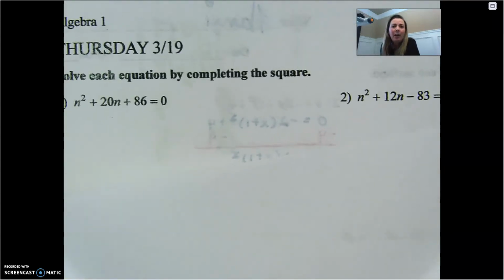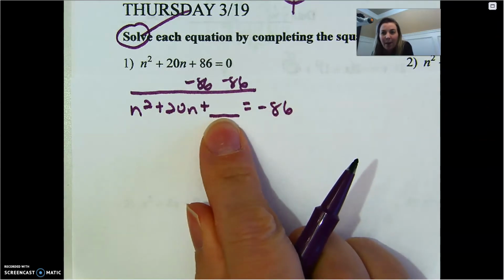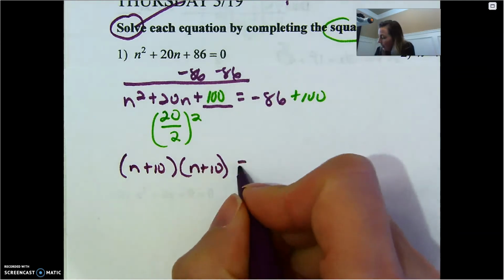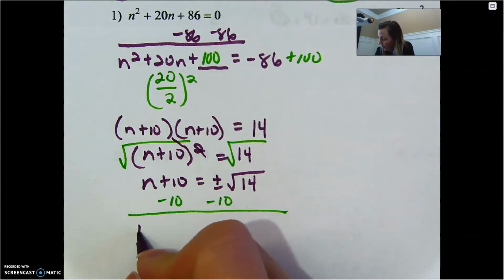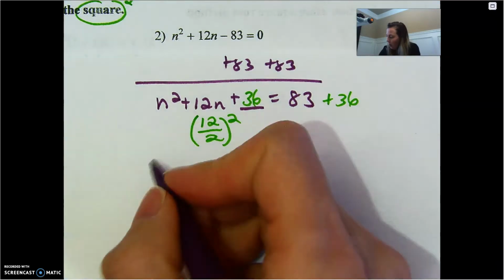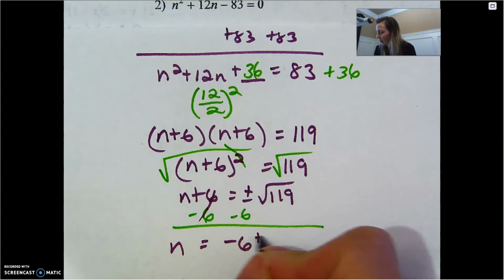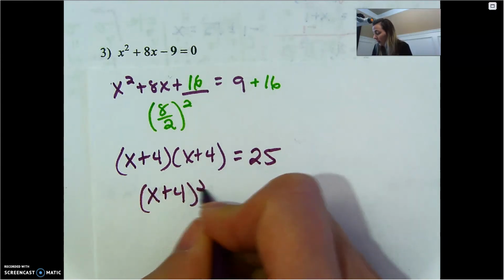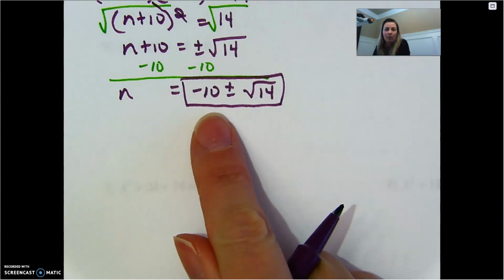Solve by Completing the Square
using factoring and square roots to solve for x (finding where the parabola crossed the x axis)